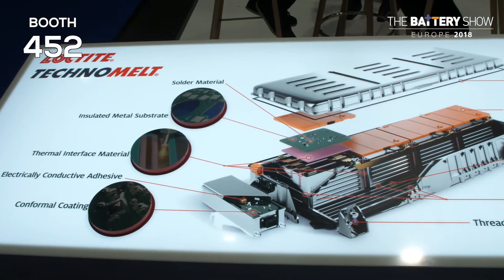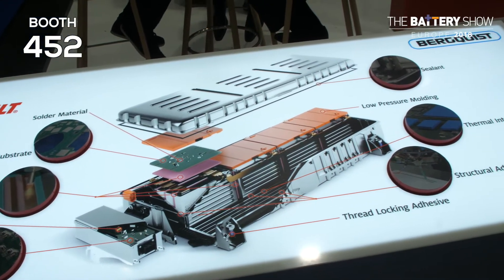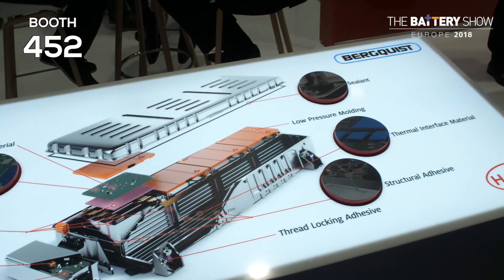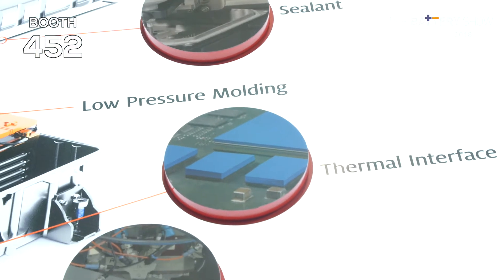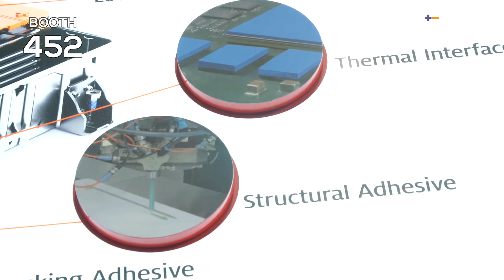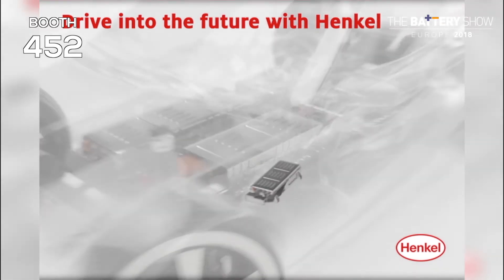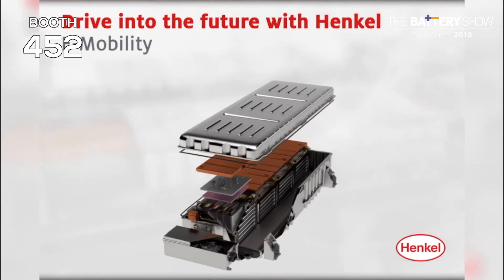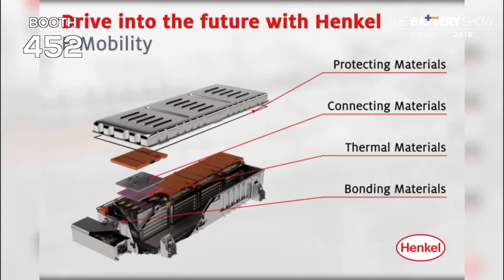Henkel talks to EXPO TV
Pankaj Arora, Global Market Segment Head of E-Mobility at Henkel talks to EXPO TV.